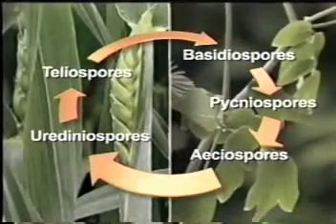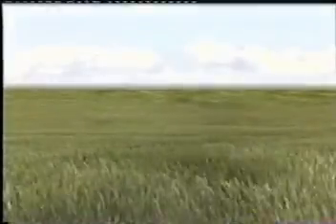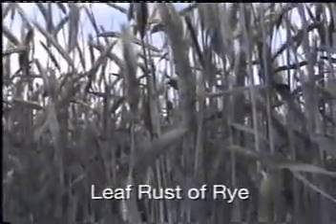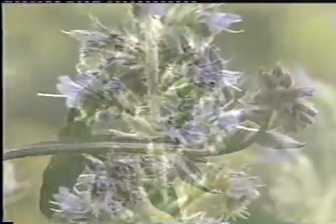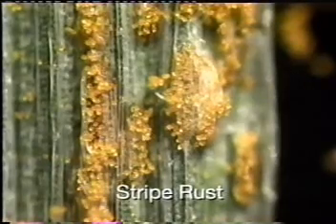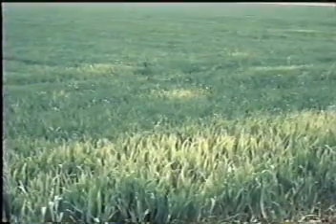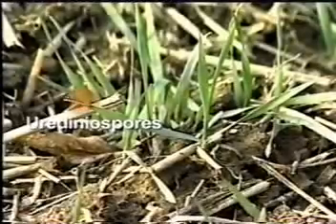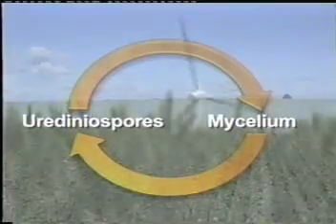Buğdayda Pas Hastalığı (Wheat rust, Puccinia sp.)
Buğdayda ki pas hastalığını ayrıntılı anlatan bir video